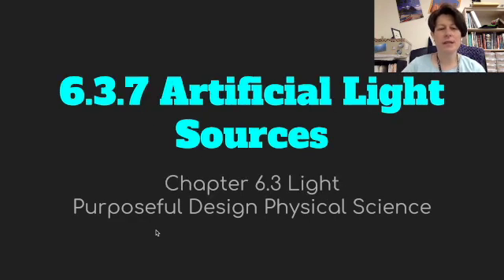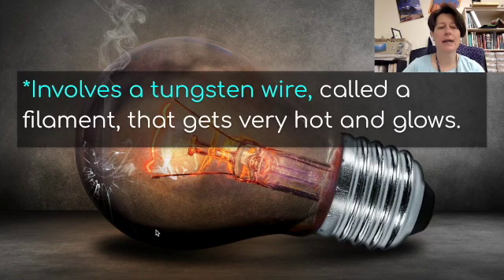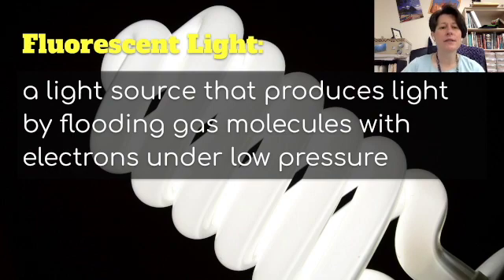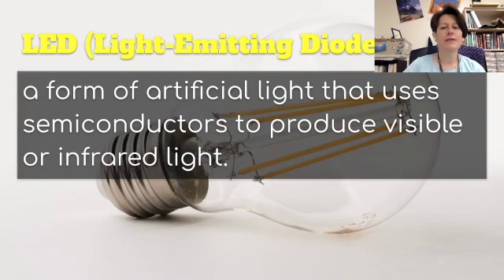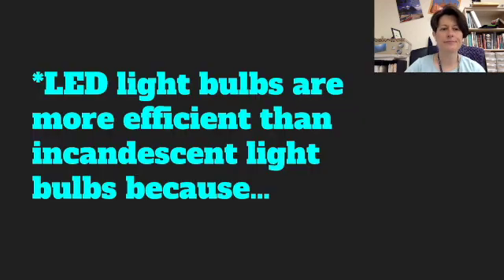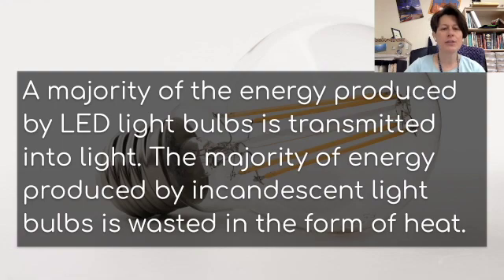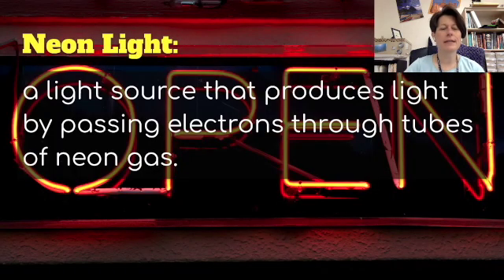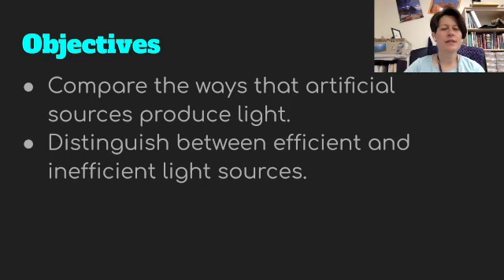PS 6.3.7 Artificial Light Sources